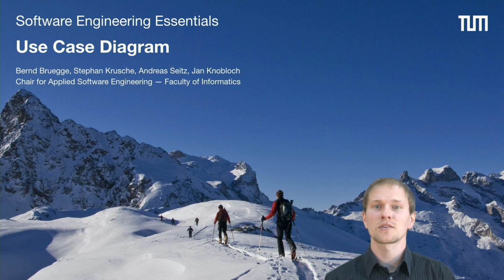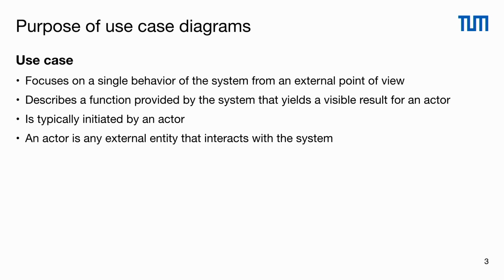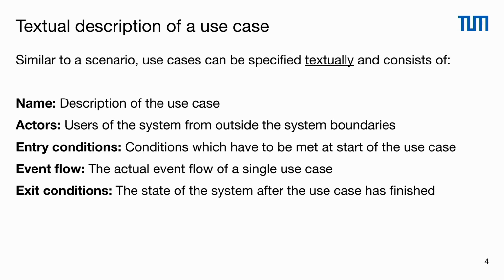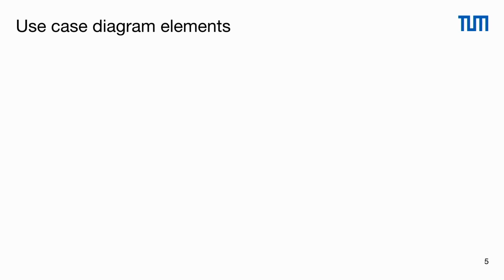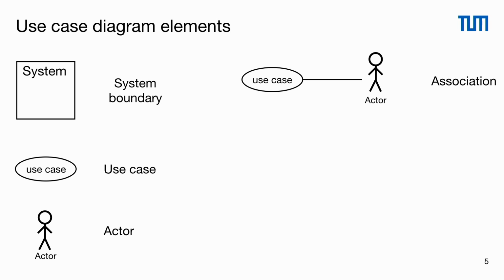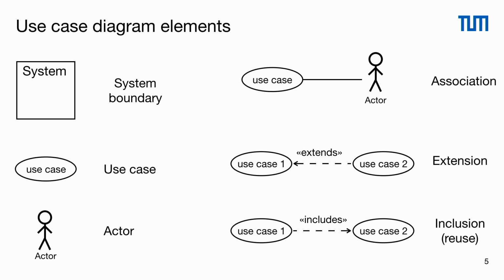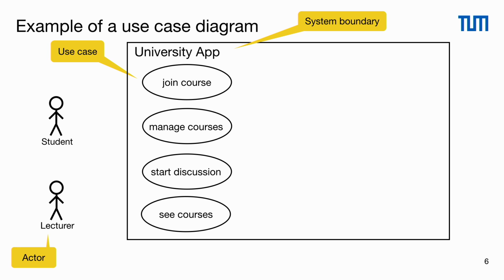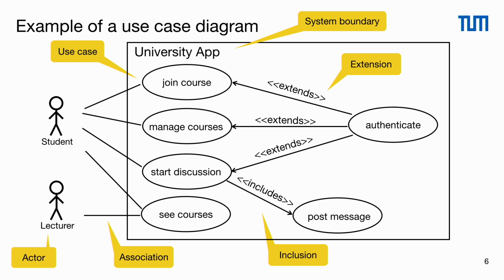TUMxSEECx 2017 w4u4 UML Use case Diagram